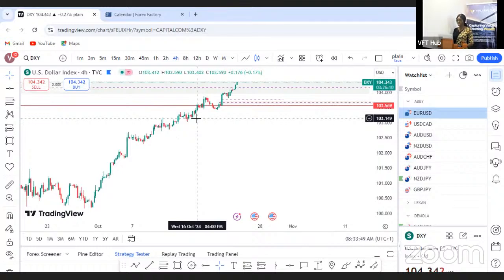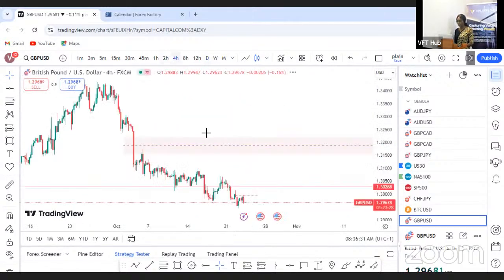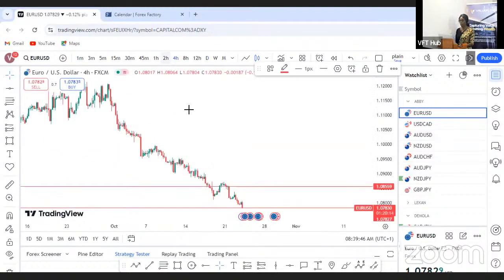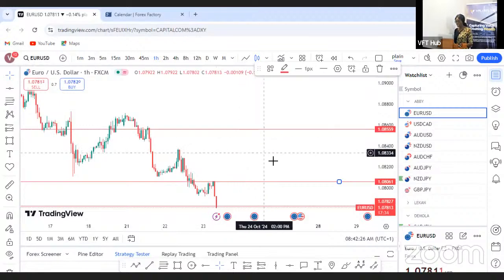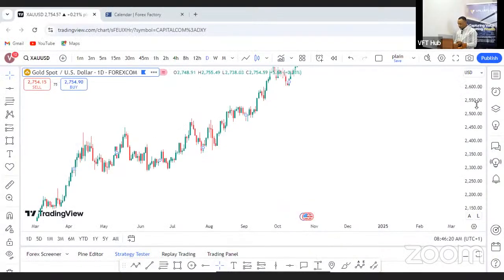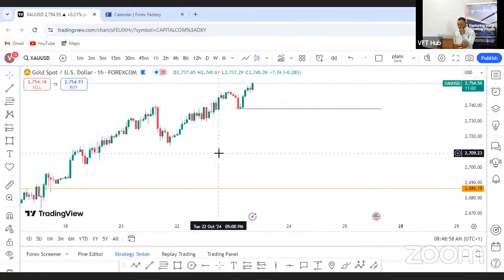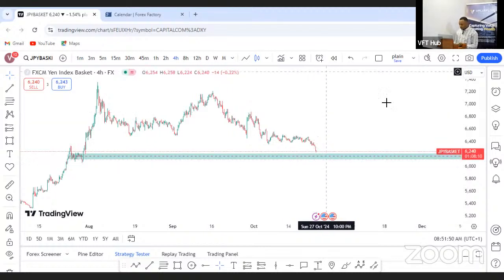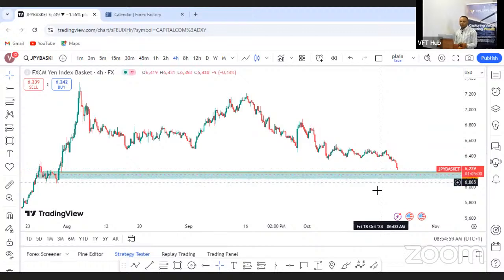VFT MARKET COLOUR LIVE 23|10|2024 WITH VFT MARKET RESEARCH TEAM & EJIMI OLUFUKEJI ADEGBEYE